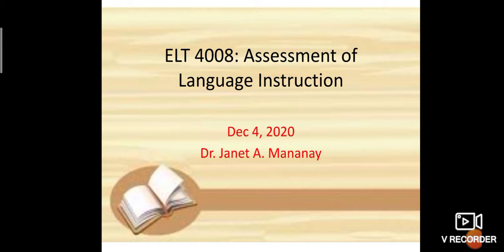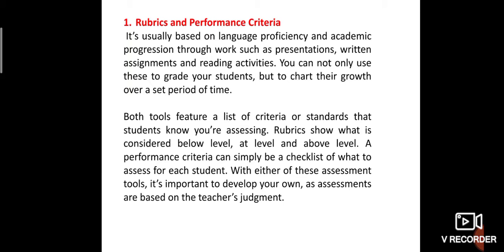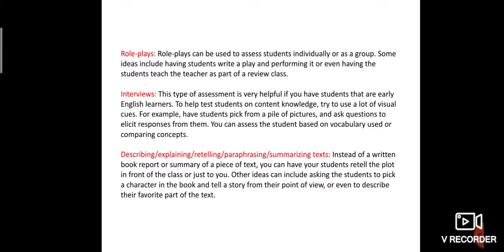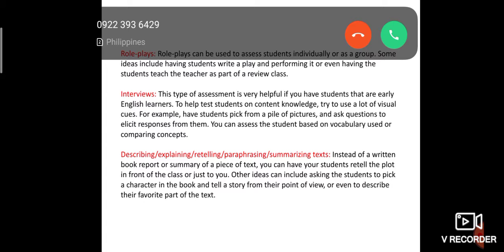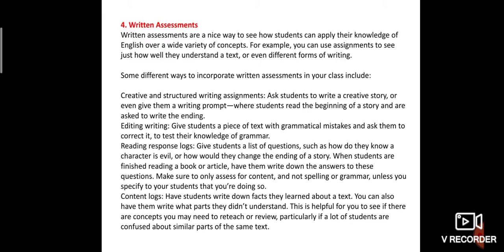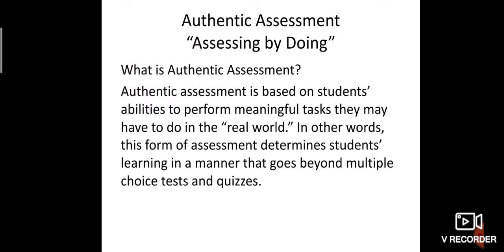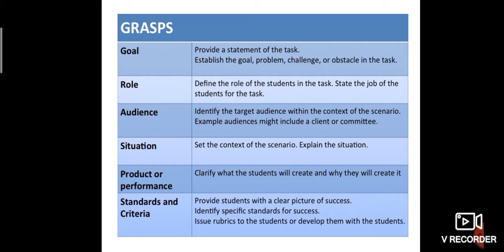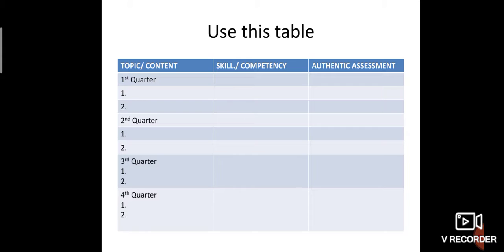Discussion Dec 5-Authentic Assessment